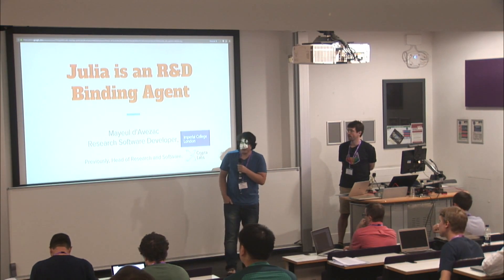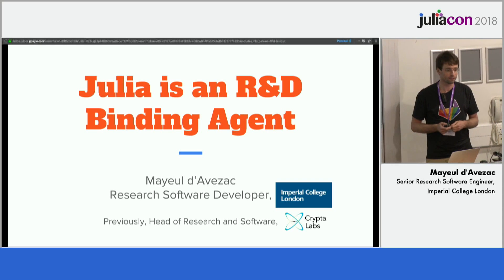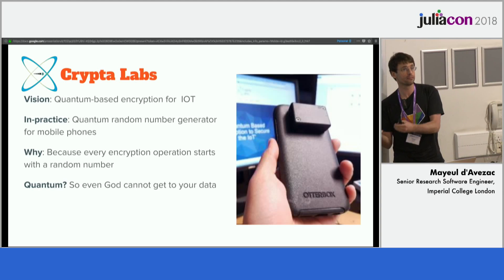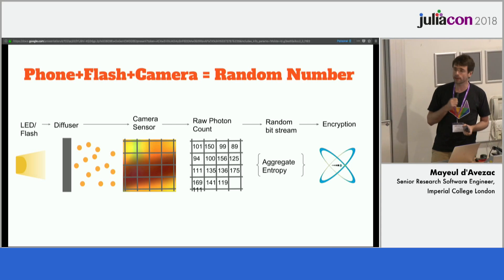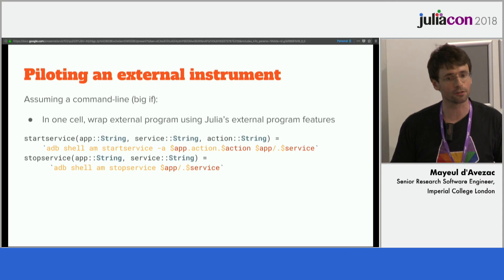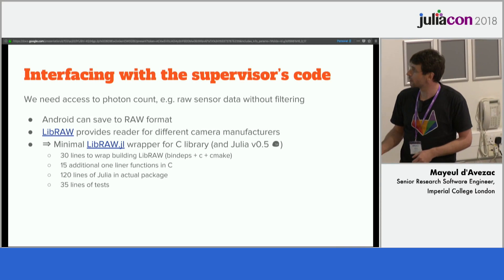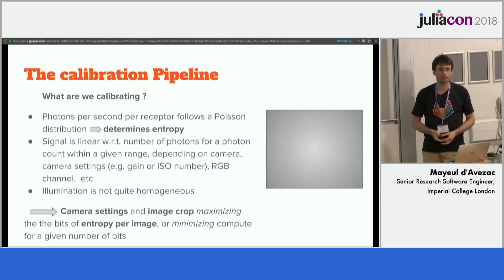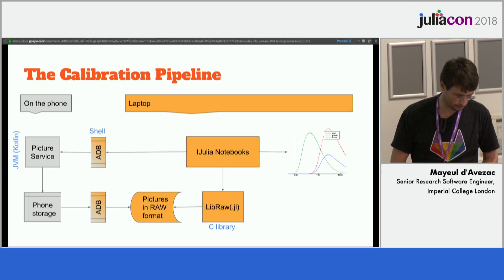Julia is an R & D Binding Agent | Mayeul d'Avezac | JuliaCon 2018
Research and development pulls together disparate tools and creates seamless product. Julia is an integrated R&D platform: it can command an instrument, e.g. an android phone, call existing C libraries, perform complex scripting and analysis. But best of all, it can unit-test the whole ordeal.